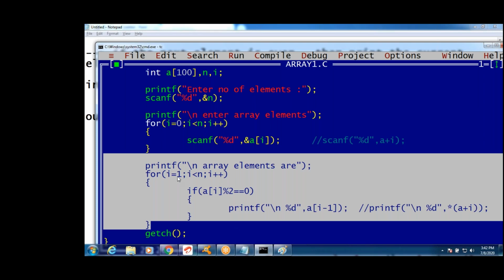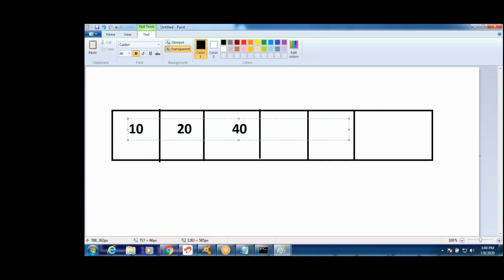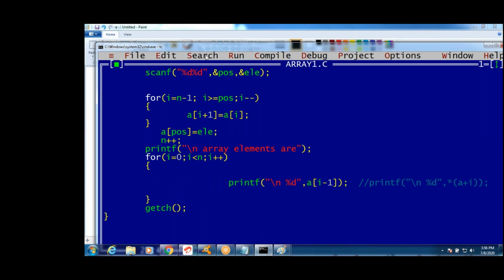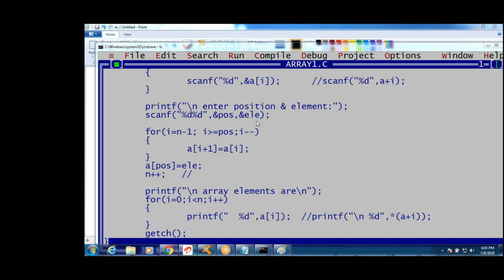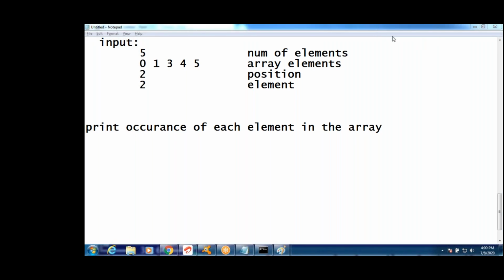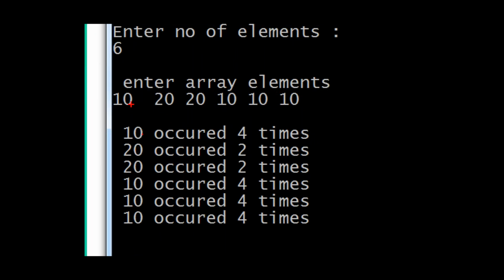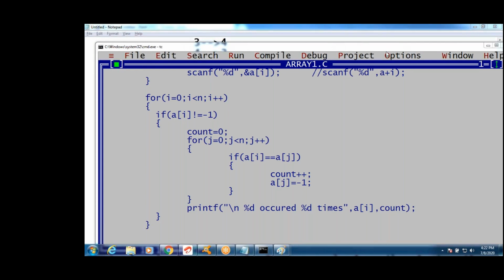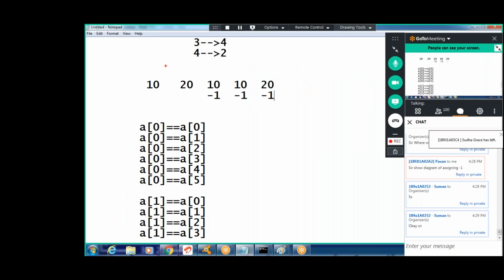C-Language session 8 Arrays Programs part 2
Arrays Programs part 2 2